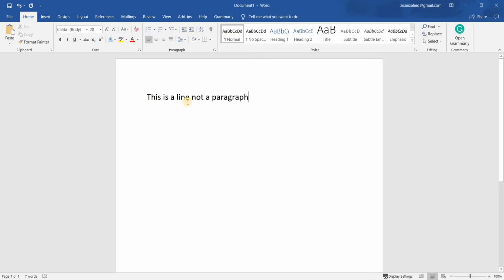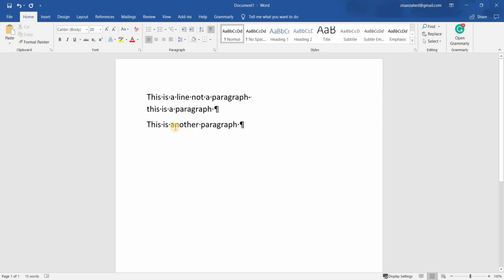How to Use the Paragraph Option in MS Word